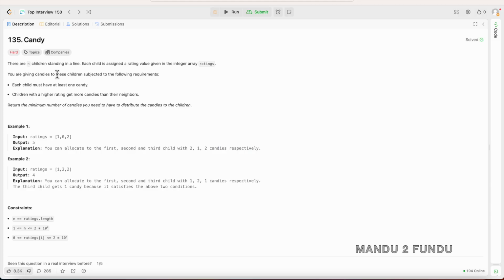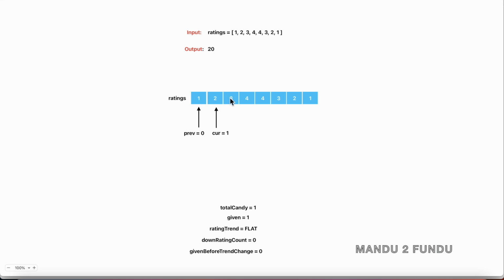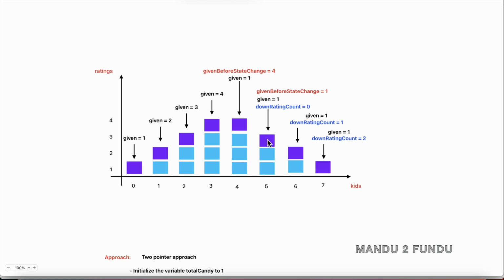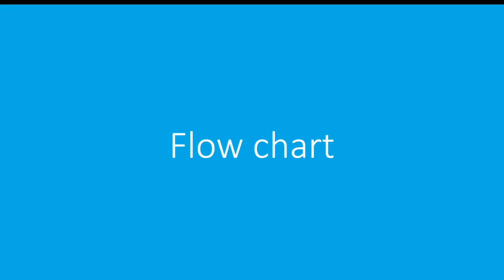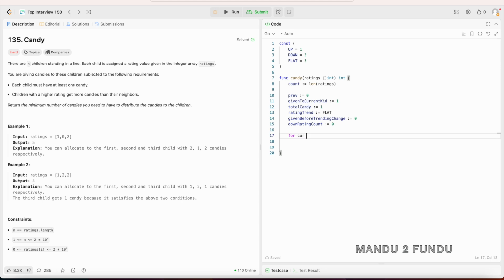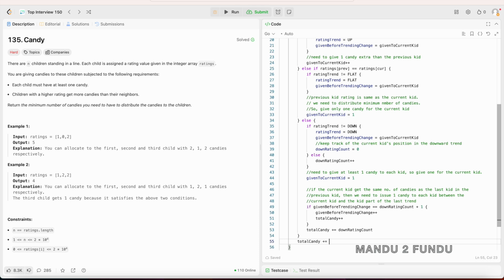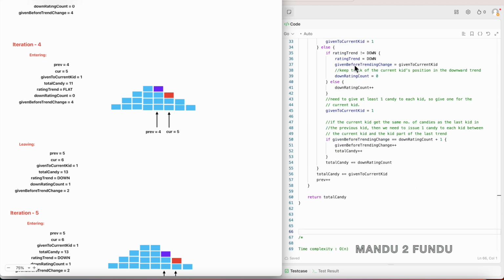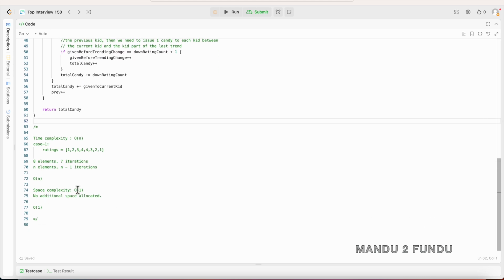LeetCode solution in Golang - Candy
00:00 - Introduction
00:08 - Problem Description
16:52 - Flow chart
21:02 - Coding
28:59 - Code walkthrough
38:04 - Time and Space complexity
39:01 - Thank you